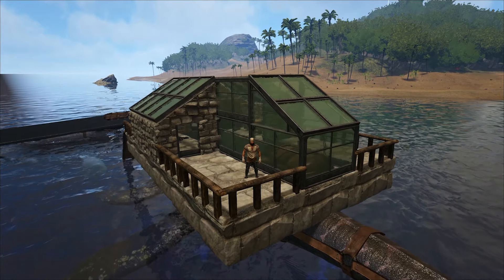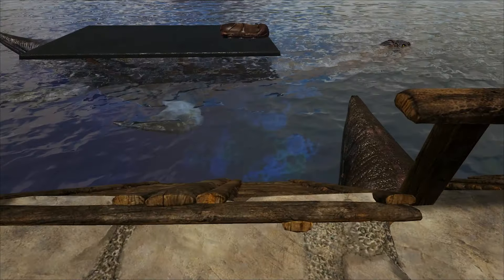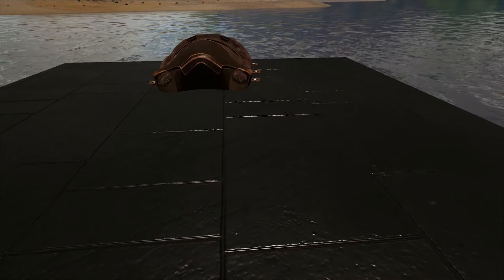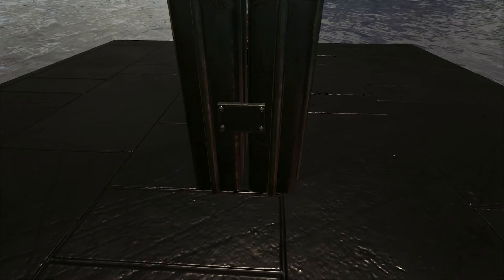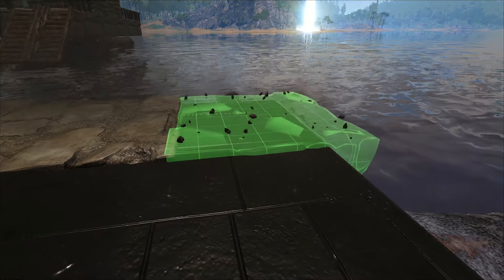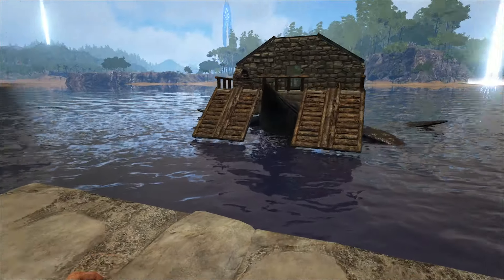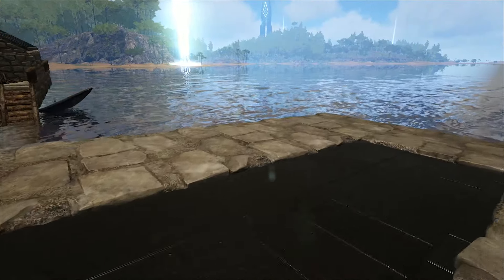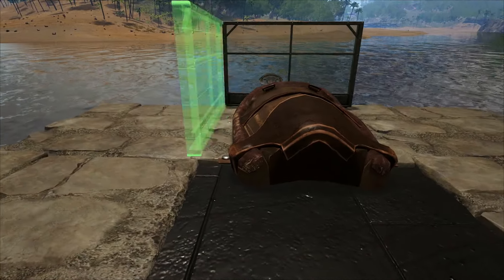Let's Build a Plesiosaur Platform Base! | Ark: Survival Evolved Building Tutorial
Today in Ark: Survival Evolved I will show you how to build a mobile base on a plesiosaur platform saddle! This plesiosaur platform build is super quick and simple and shouldn't take you too long. Let me know if you build this in your own world!

:::::Structure List:::::
Stone Foundations-12
Stone Walls-7
Wooden Railings-9
Stone Doorframes-3
Greenhouse Doors-3
Sloped Stone Wall left/right-2 each
Greenhouse Walls-7
Greenhouse Sloped Ceilings-5
Greenhouse Ceilings-3
Sloped Greenhouse Walls Left/Right-1 each
Wooden Ramps-2